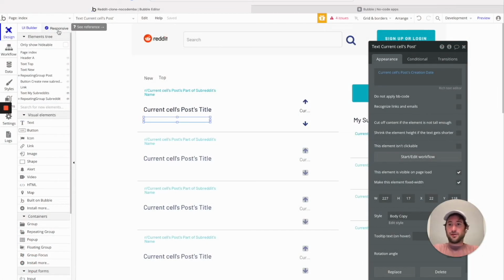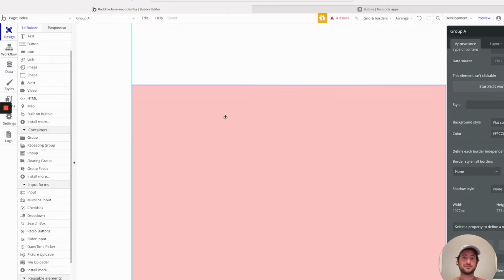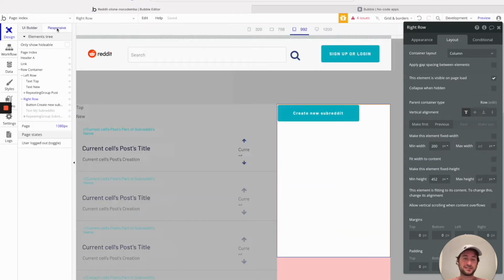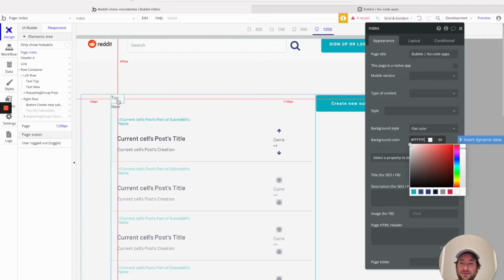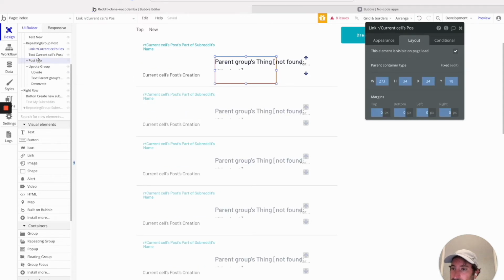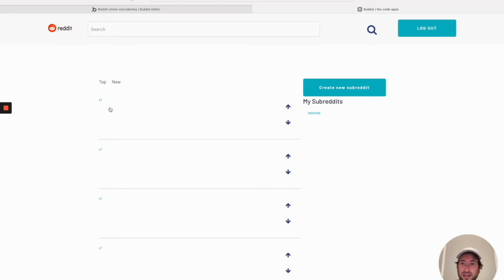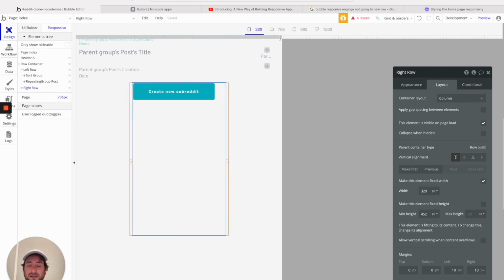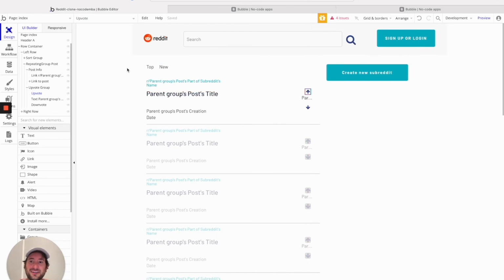Learn Bubble's Responsive Designer (2022 Beginner Tutorial)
Learn everything you need to know to start using Bubble's new responsive designer. The new responsive engine makes building in Bubble so much easier, and I'm excited to teach you how to use it!